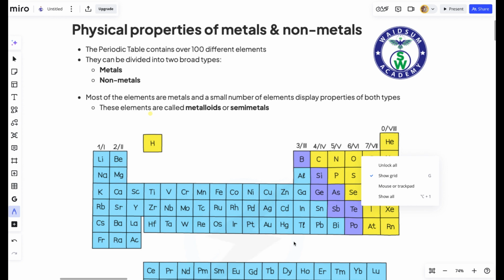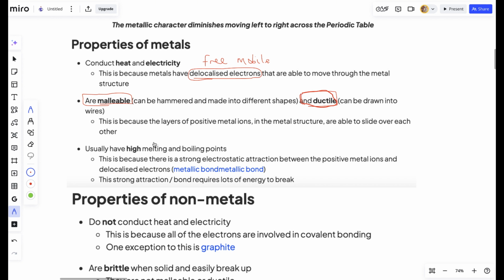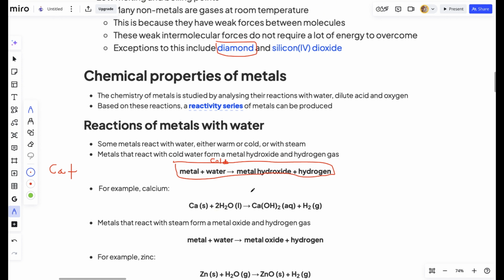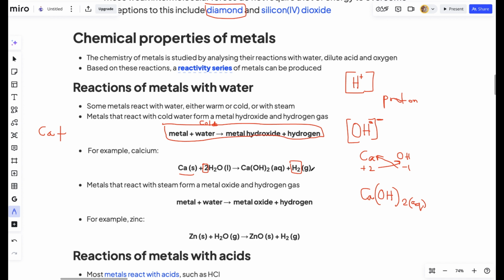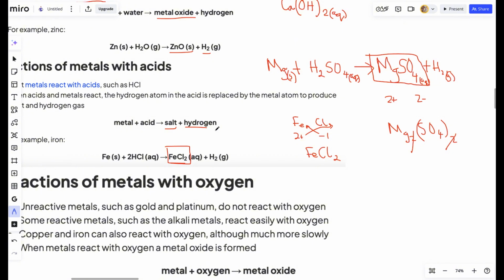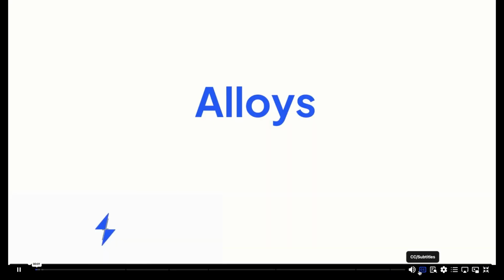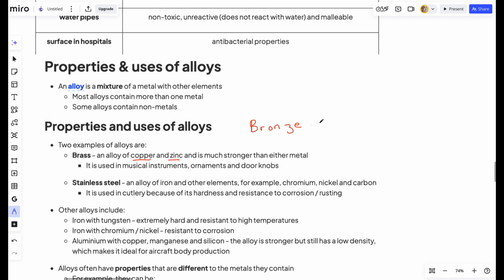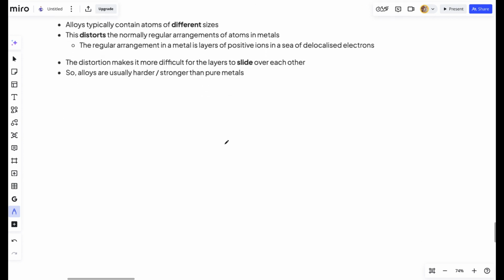IGCSE CHEMISTRY PROPERTIES OF METALS AND NON METALS